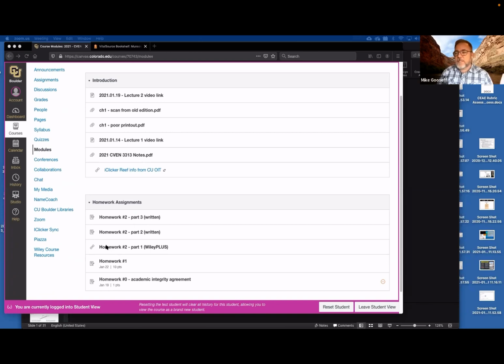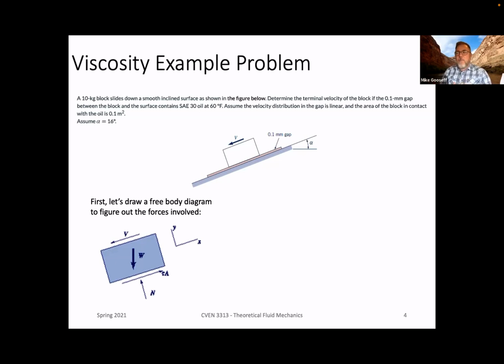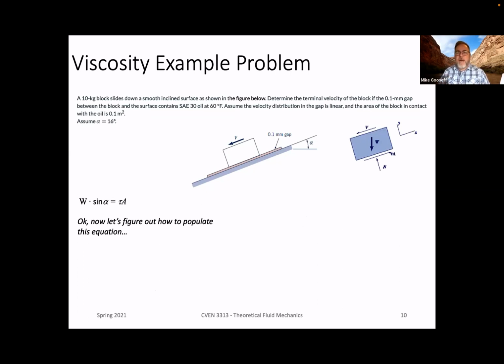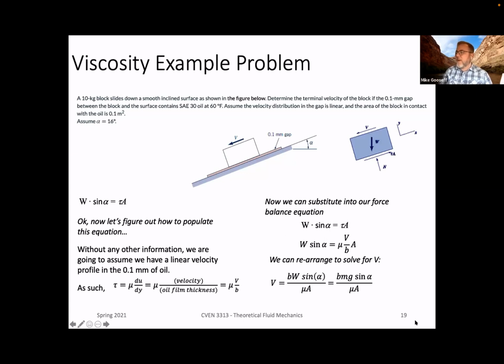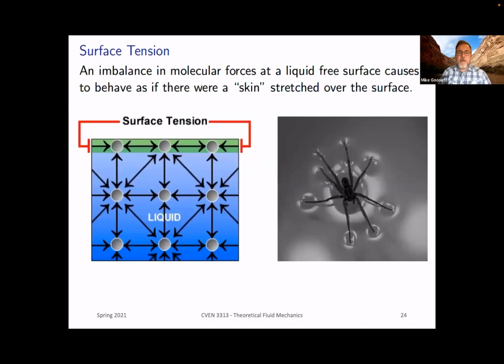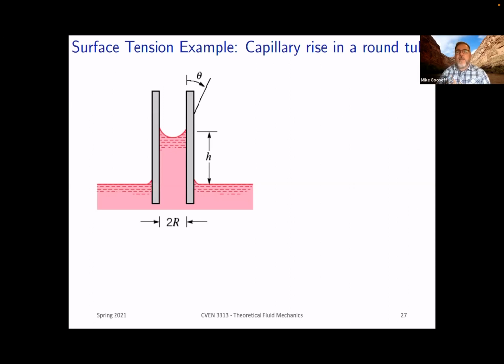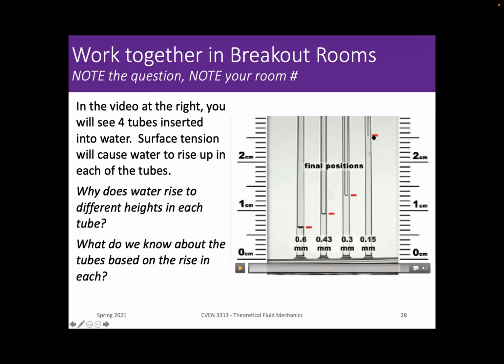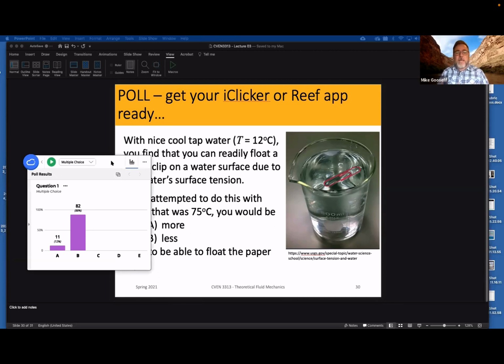March 2, 2021